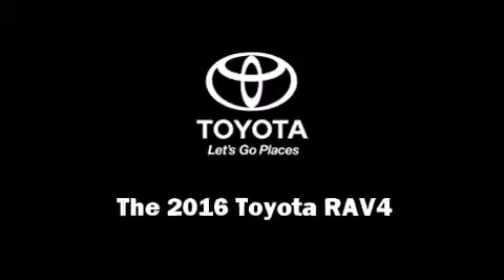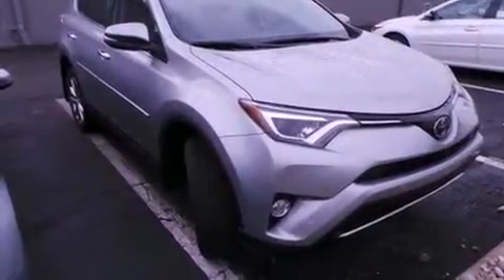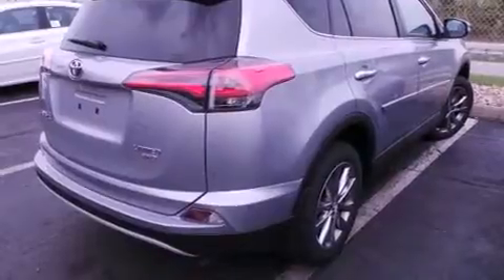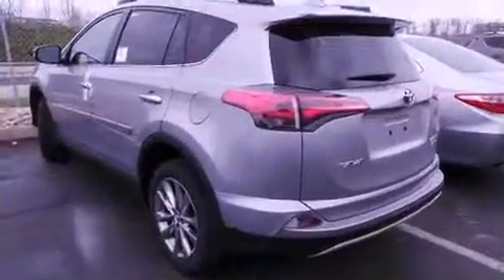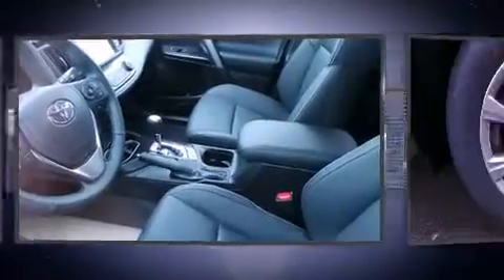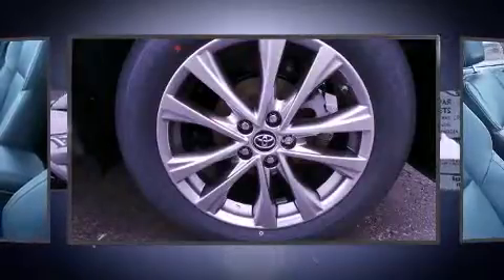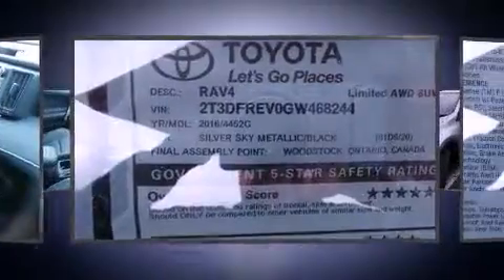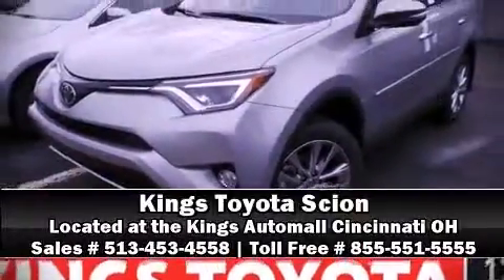2016 Toyota RAV4 Limited in Cincinnati, OH 45249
Kings Toyota
4700 Fields Ertel Rd.

Introducing the 2016 Toyota RAV4. It features all-wheel drive versatility, an automatic transmission, and a 2.5 liter 4 cylinder engine. Toyota prioritized fit and finish as evidenced by: a leather steering wheel, an automatic dimming rear-view mirror, automatic temperature control, turn signal indicator mirrors, lane departure warning, blind spot sensor, and the power moon roof opens up the cabin to the natural environment. Toyota also prioritized safety and security by including: dual front impact airbags with occupant sensing airbag, head curtain airbags, traction control, brake assist, a panic alarm, and 4 wheel disc brakes with ABS. For added security, dynamic Stability Control supplements the drivetrain. Our knowledgeable sales staff is available to answer any questions that you might have. They'll work with you to find the right vehicle at a price you can afford. Please don't hesitate to give us a call.